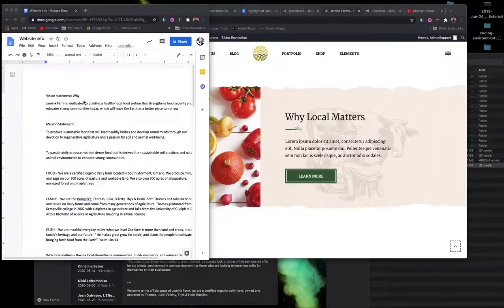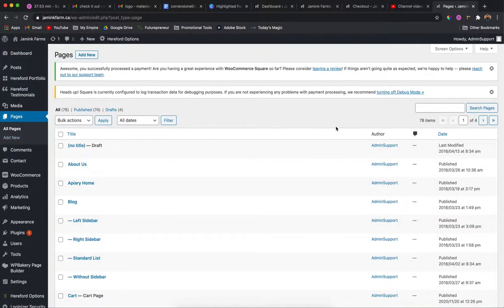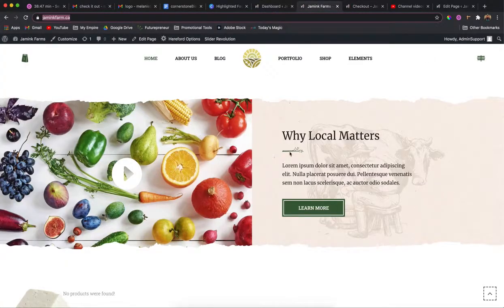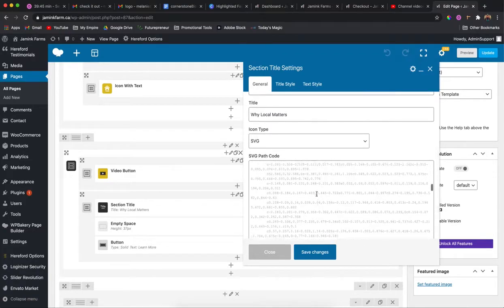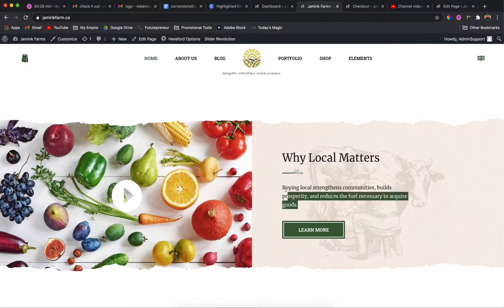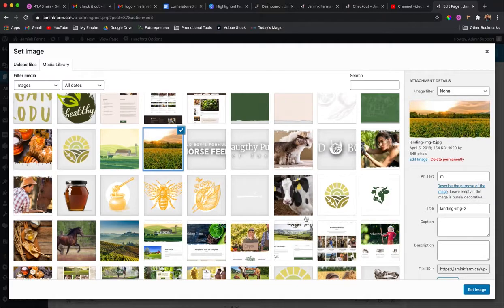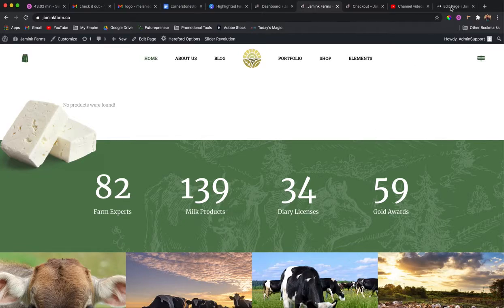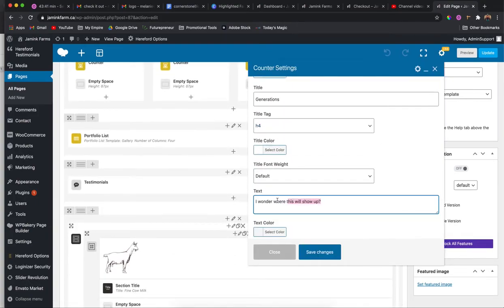(JaminkFarm.ca) Tutorial: How To Edit Homepage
This is a private tutorial to show you how to edit and update content on your homepage. Walks you through how to login to your site, find the Homepage and determine which sections need to be updated using the Page Builder settings.